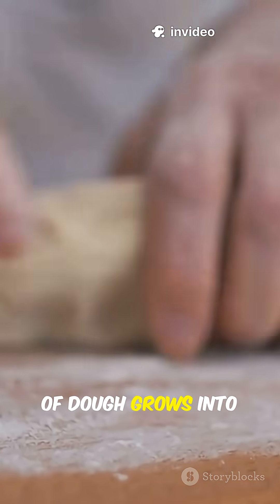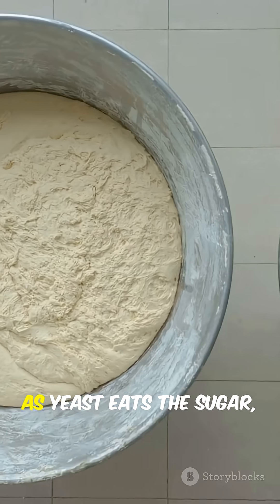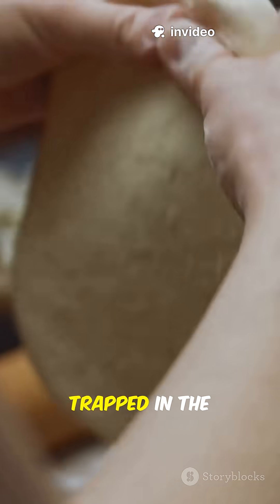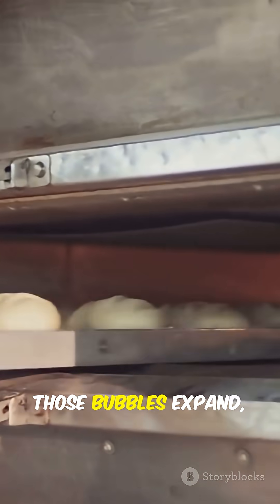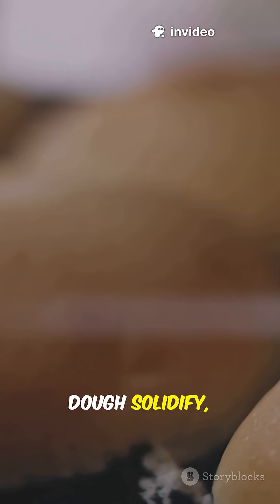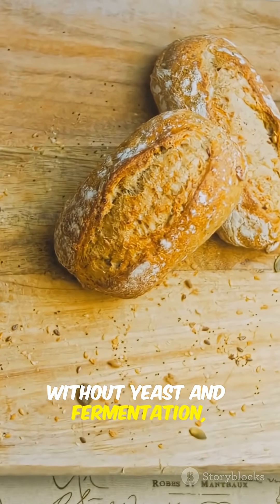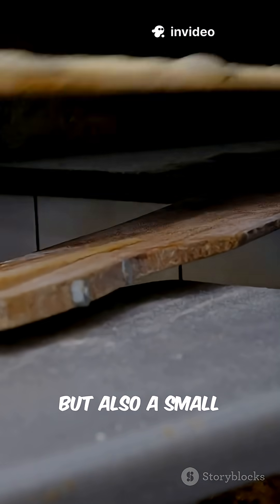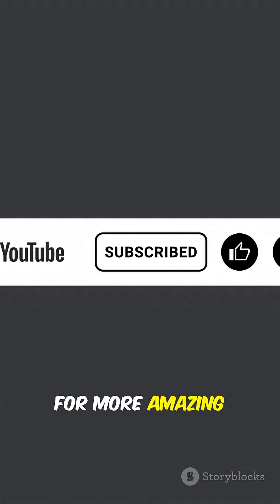Why Does Bread Rise When You Bake It?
Ever wondered how a lump of dough puffs into a fluffy loaf? This quick, kid-friendly explainer shows the science behind bread rising: yeast eats sugar, ferments, and makes carbon dioxide bubbles that get trapped in gluten. Heat in the oven expands those bubbles while proteins and starches set, turning gooey dough into soft, spongy bread. Perfect for curious kids and backyard bakers who love kitchen science experiments! Watch this 40-second TikTok-style clip (9:16) and you’ll never see bread the same way again.